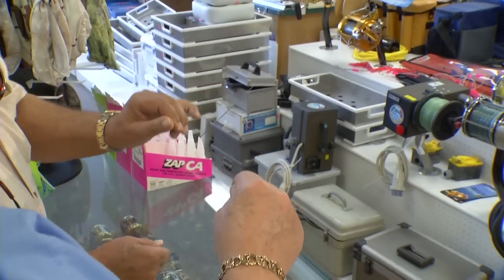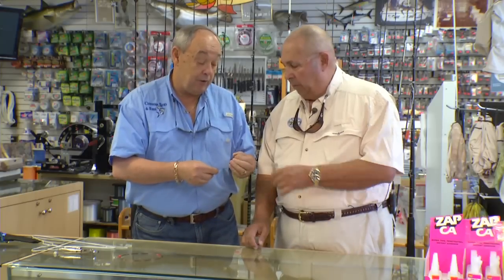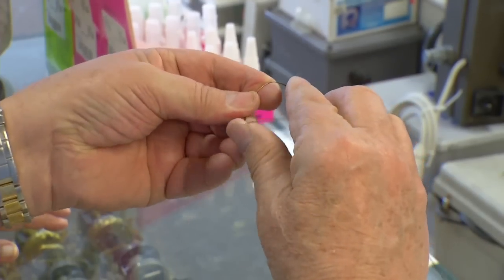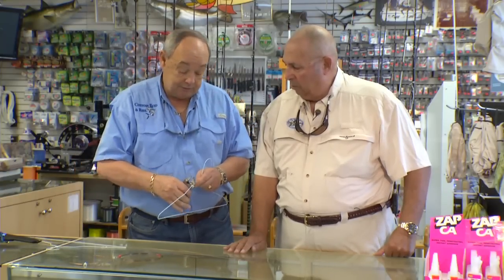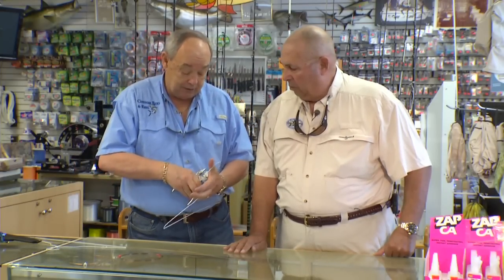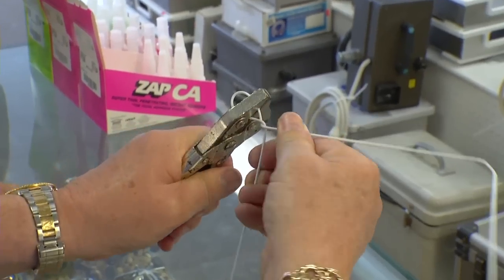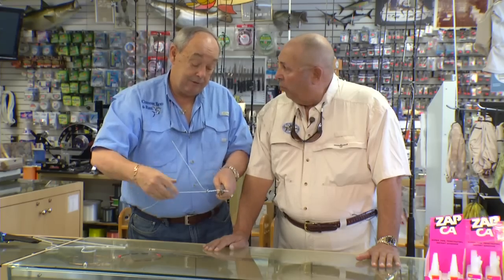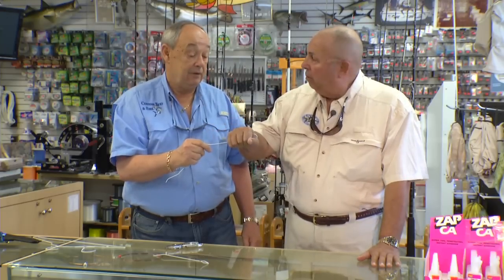Haywire Twist - IGFA Tutorial Video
Tommy Greene shows you how to create a haywire twist the correct way. An IGFA video tutorial.